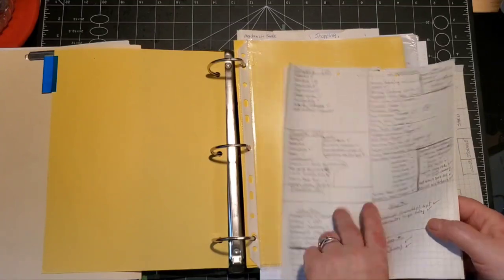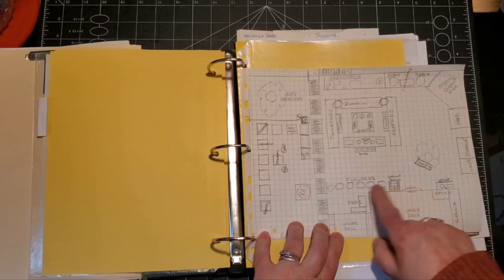2024-07 My Garden Binder/Garden Planning & Seed Selection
Today I share my garden binder and how I start my selection process. Including the following sections where I document my plant information and other data that helps me to be a better backyard gardener. There are many ways to do this, and this is what works for me.

Hugs, Angelika